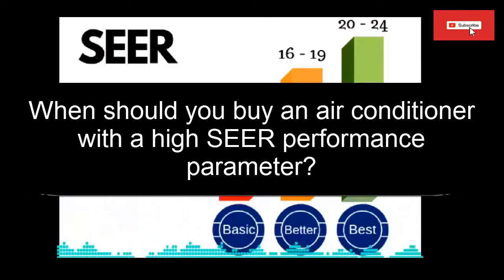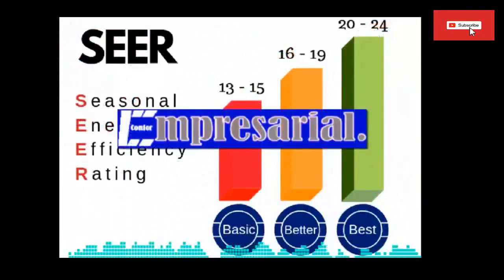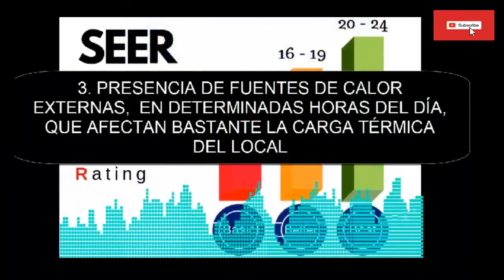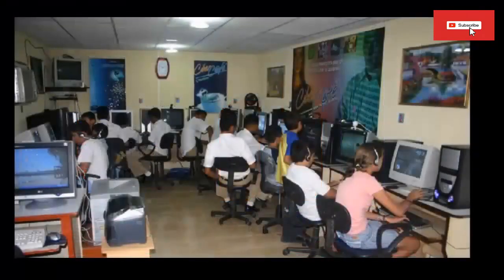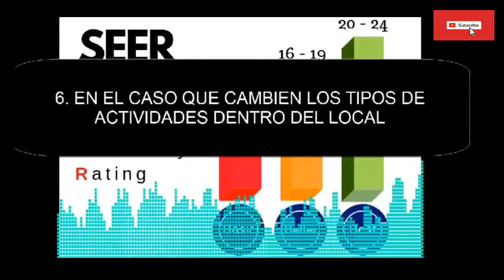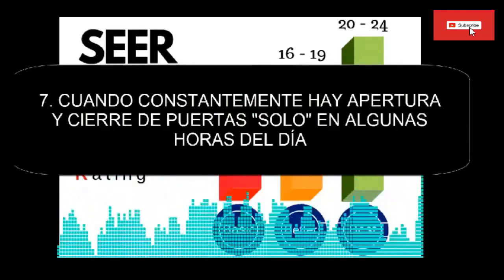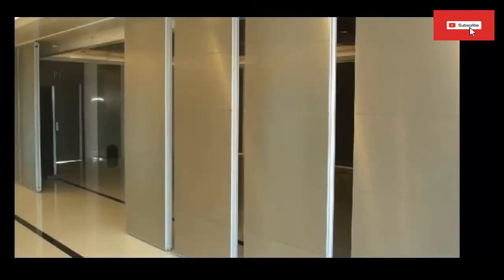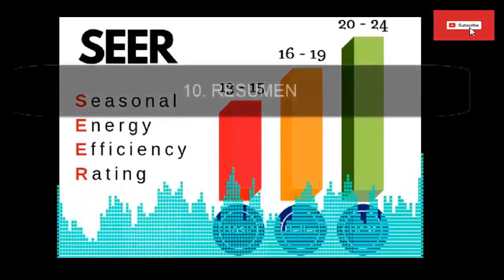How to Choose the Right SEER Air Conditioner for Your Home